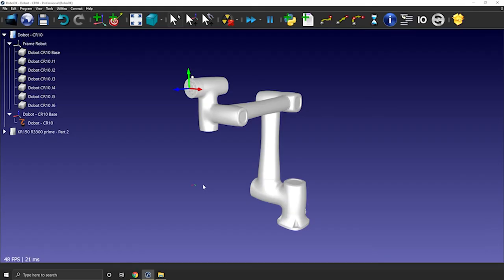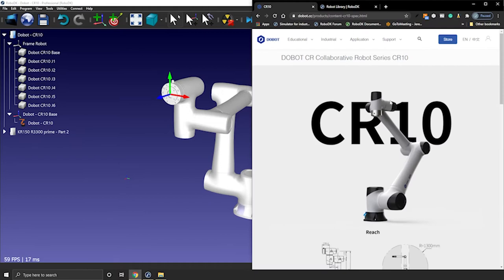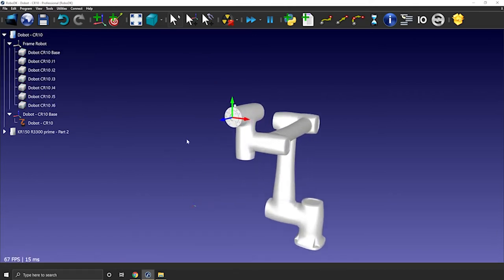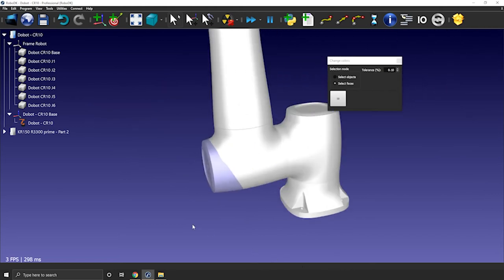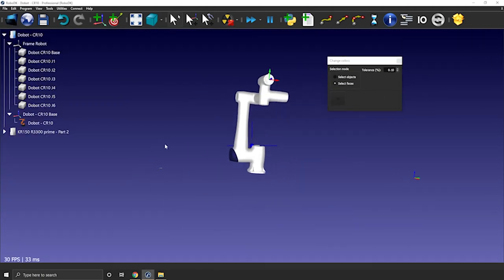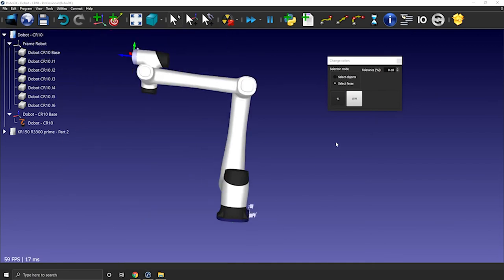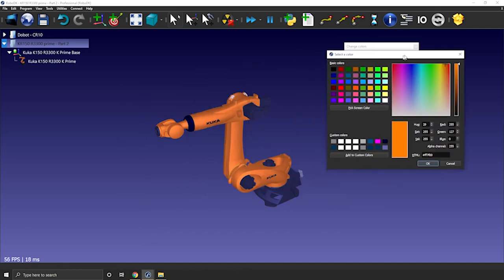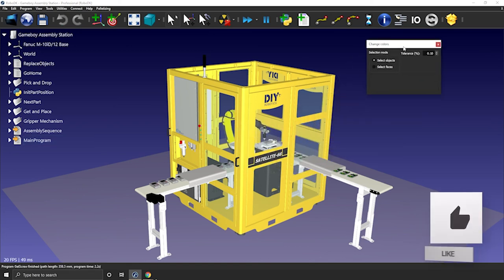Recoloring your robot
In this RoboDK tutorial, you will learn how to make the best-looking robot possible either for robots you imported and created yourself or for robots you downloaded from our online library.

In this case, a Dobot CR10 cobot is used as an example.

This will allow you to choose the desired color of your robot so it fits exactly your branding.

Table of content:
00:00 Introduction
00:46 Dobot CR10 cobot
01:15 Recoloring directly on the robot
03:00 Change 1 color

RoboDK Inc.
1250 Rene Levesque West, Suite 2200
Montreal (QC) H3B 4W8
Canada